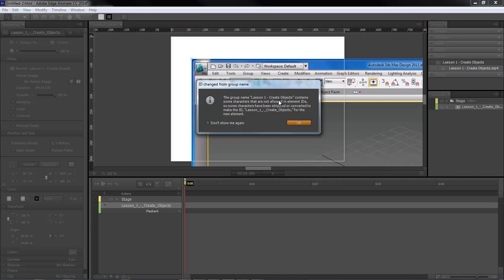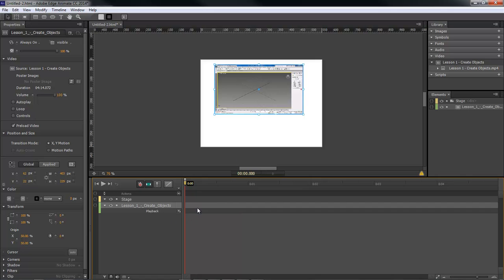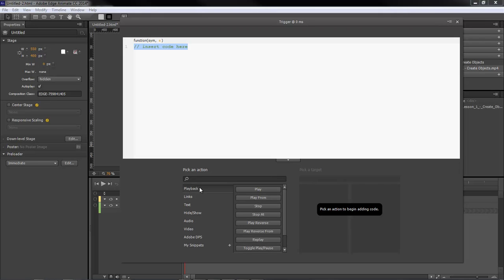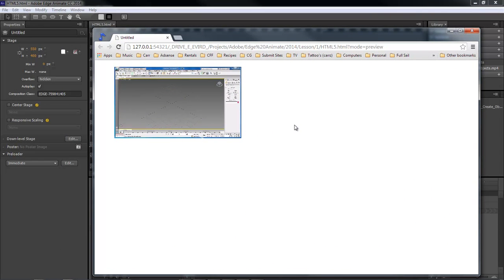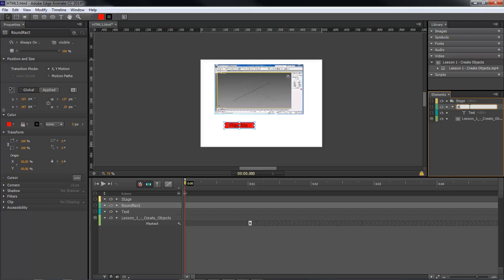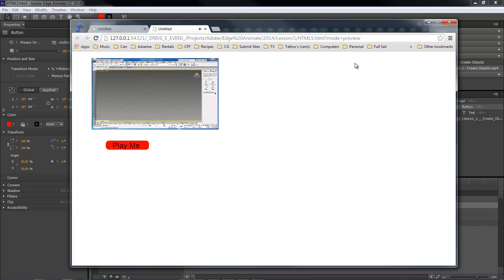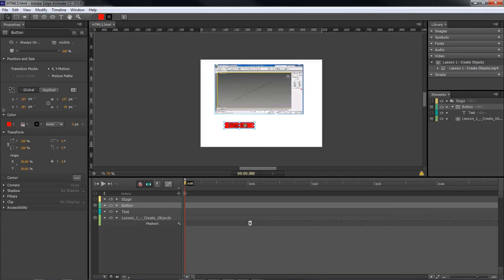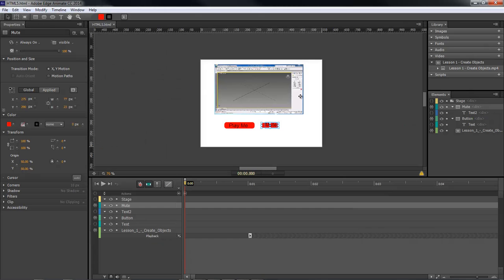Adobe Edge Animate CC 2014 - New Features Series Lesson #1 - HTML5 Video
This is Lesson #1 of the new release of
Adobe Edge Animate CC 2014

In this lesson, we are going to learn a little about the new HTML5 Video element.

The microphone
Audio-Technica AT2020USB Plus Condenser Microphone
UK Customers

UK Customers